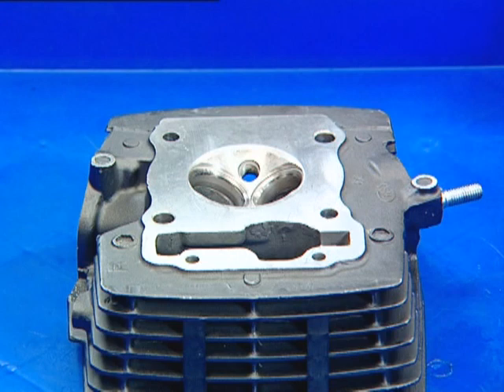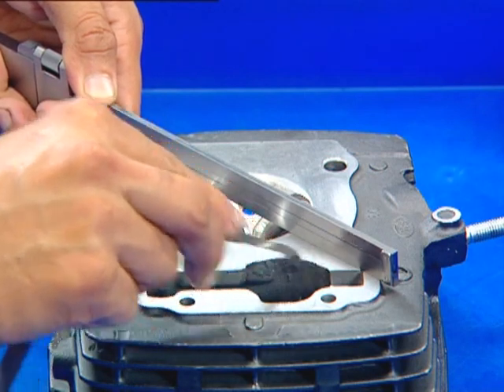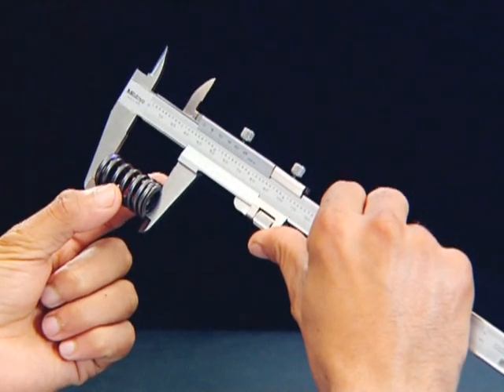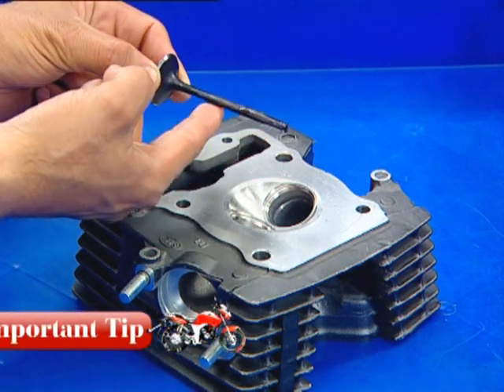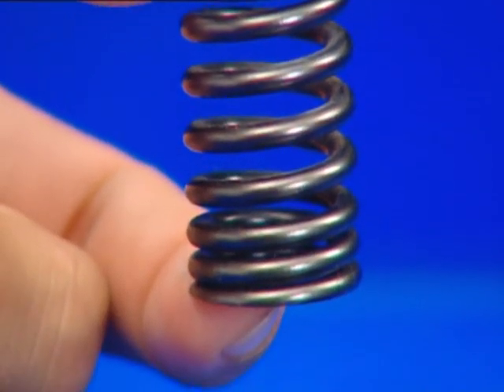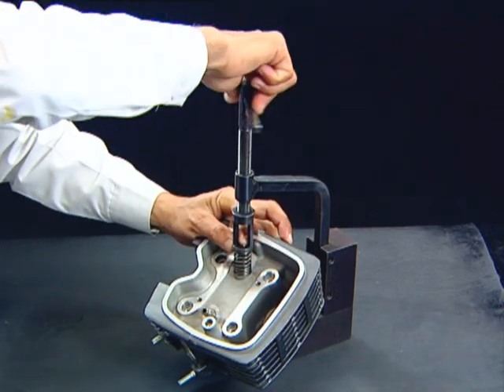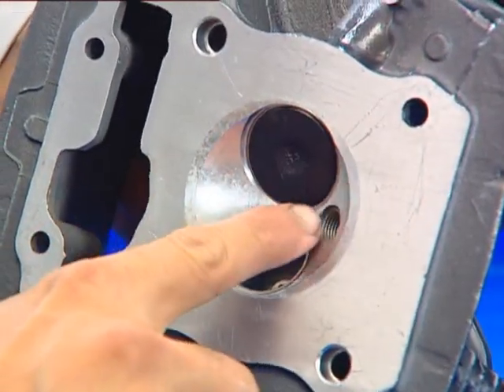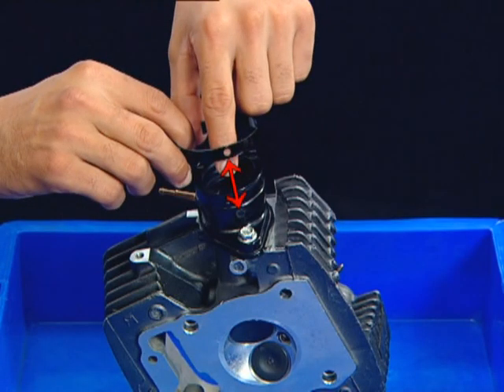Hero Honda Training Film Part 25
Cylinder head valve assembly